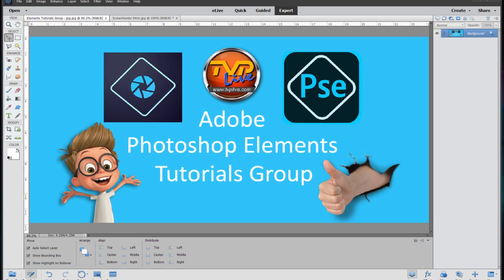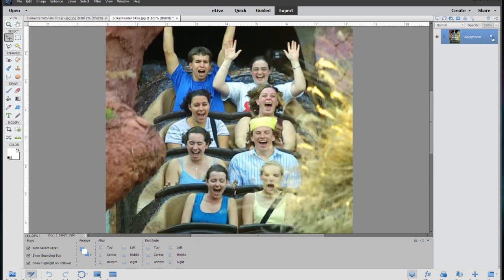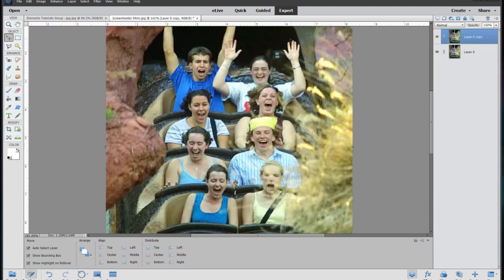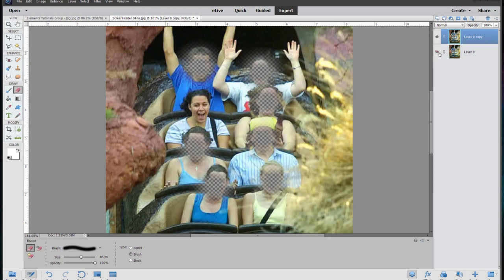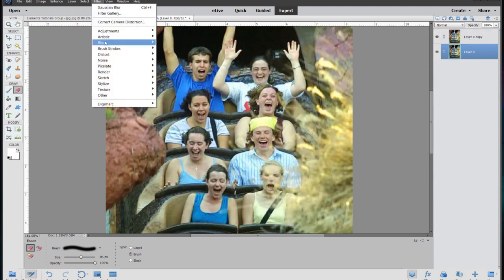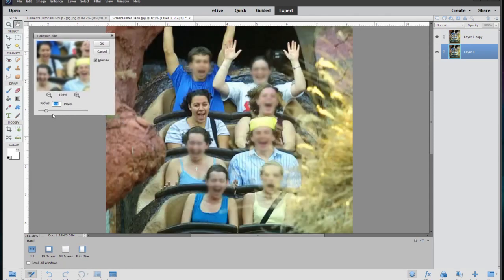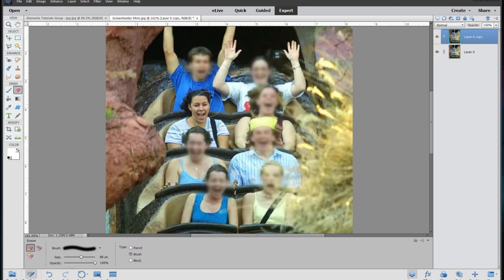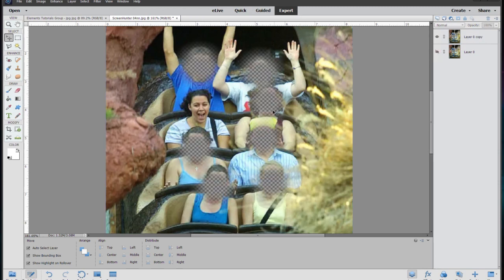Blur Unwanted Faces Only (on Park Ride)